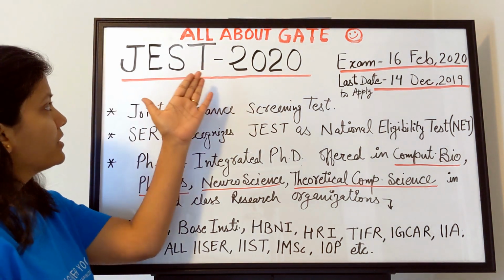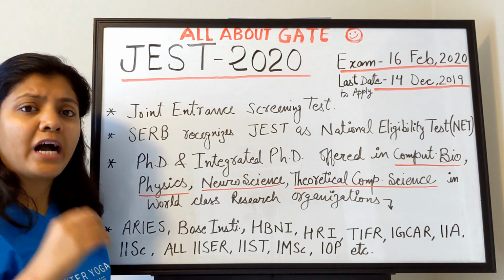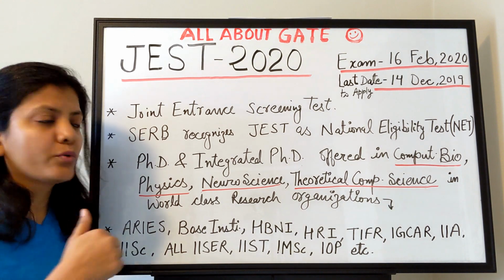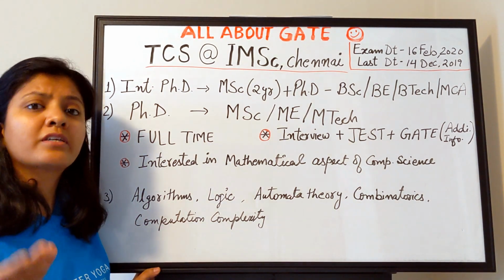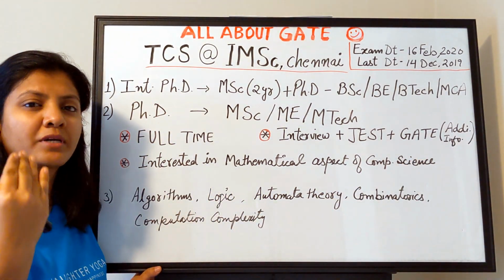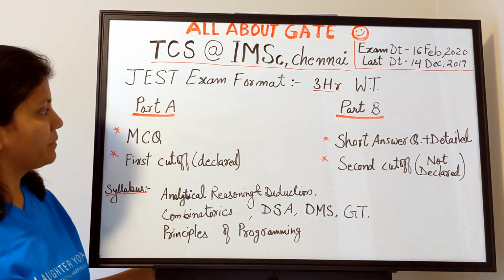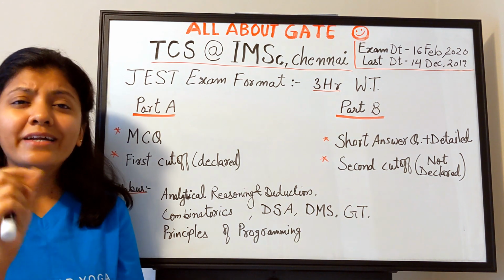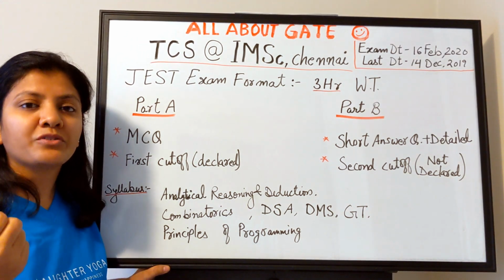What is JEST Exam | Admission at IMSc | Theoretical Computer Science | Alternative To GATE Exam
Joint Entrance Screening Test(JEST) is a national level exam conducted once in a year.one of the most prestigious & elite research institutes of India takes admission for higher study through this exam.It is a GATE Like Exam to take admissions for following program:-
1. Integrated PhD
2. PhD

This video will let you know all about JEST exam, IMSc, theoretical Computer science program for Computer Science graduates.

Also where all you can apply using GATE Score(even if its low) and secure good place in IISc.